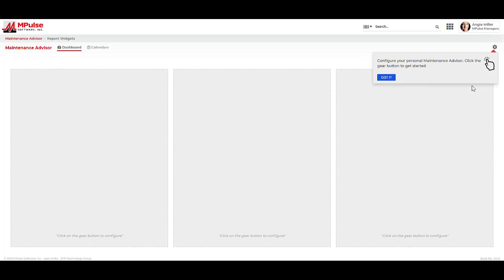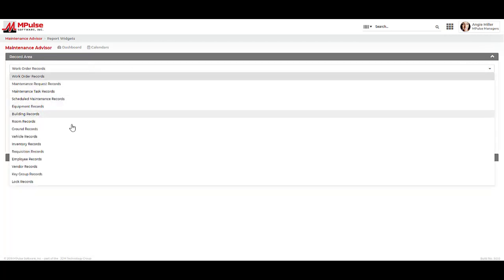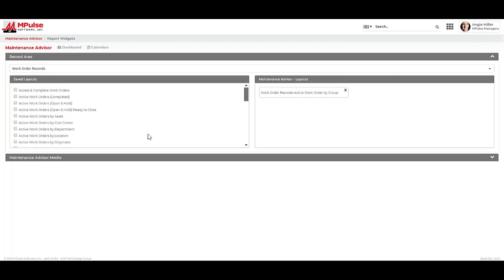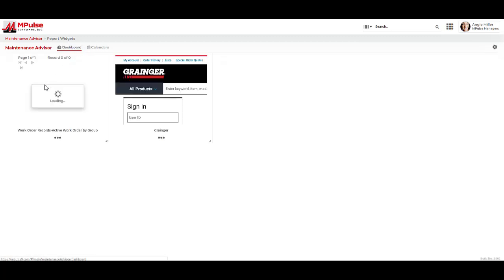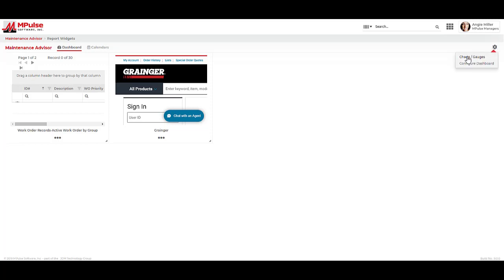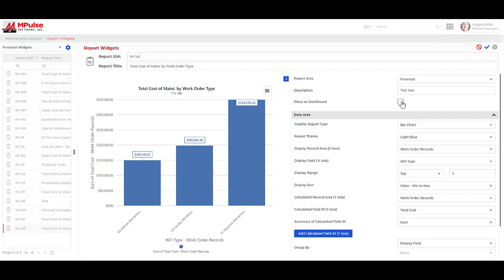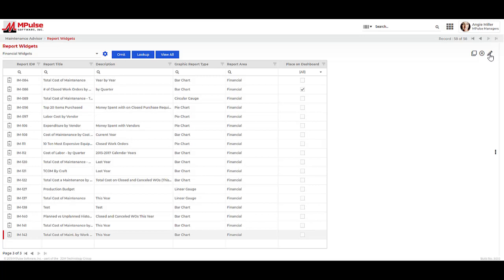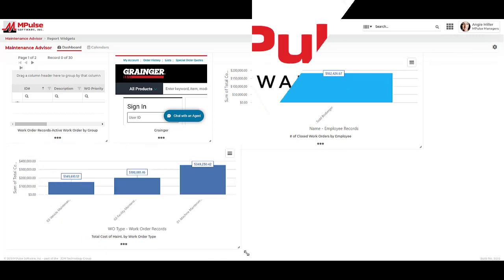Let's Learn About Building the Maintenance Advisor Dashboard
This short video helps users understand how to place list view layouts, graphic report and media widgets on their Maintenance Advisor.